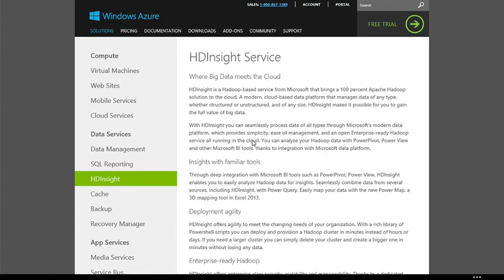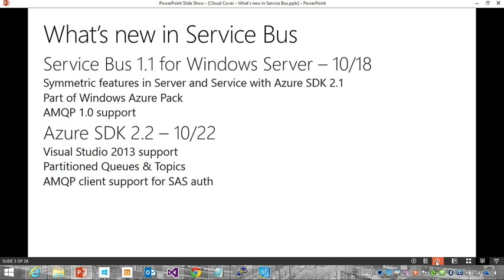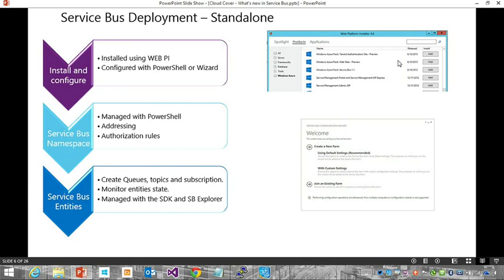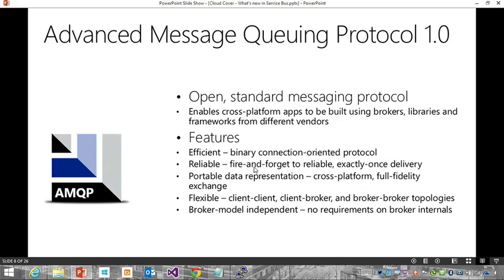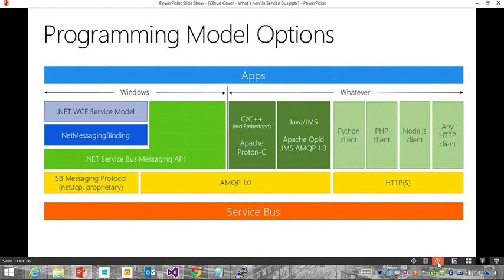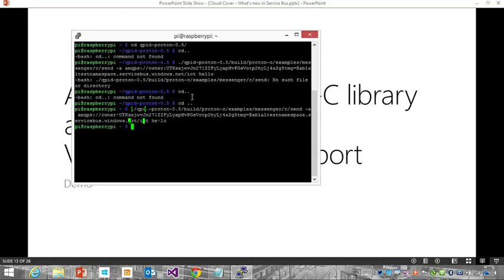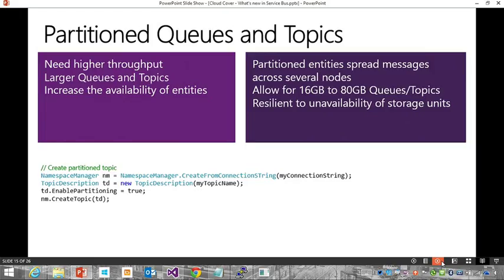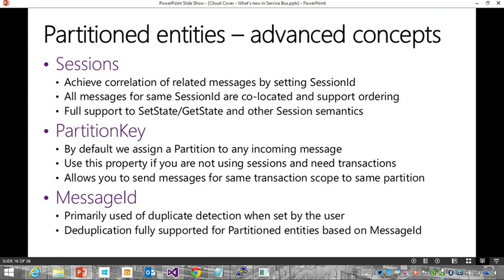Whats new in Windows Azure Service Bus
In this episode Nick Harris and Chris Risner are joined by Abhishek Lal, Senior Program Manager on the Windows Azure Service Bus team.  In this episode Abhishek Lal details What's new for Service Bus in Windows Azure Service Bus 1.1 for Windows Server:

    Symmetric features in Server and Service with Azure SDK 2.1
    Part of the Windows Azure Pack
    AMQP 1.0 Support

and what's new for service bus in Azure SDK 2.2 including:

    Visual Studio 2013 support enhancements
    Partitioned Queues and topics
    AMQP client support for SAS Auth

He closes with a demonstration of sending messages over service bus using a RaspberryPi.

Links relevant to this episode:

AMQP 1.0 support

    Overview
    Developer Guide
    .NET Tutorial
    Java Tutorial

Service Bus 1.1 for Windows Server

    Windows Azure pack
    Azure pack blog post
    Overview
    Release Notes
    Getting Started

Azure SDK – New Features

    What's new (Service Bus)
    Partitioned Queues & Topics